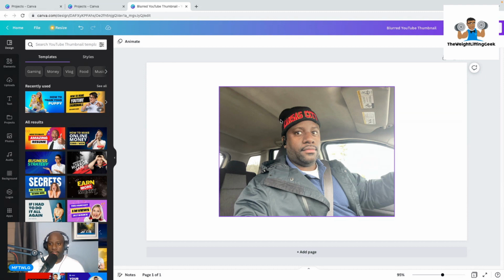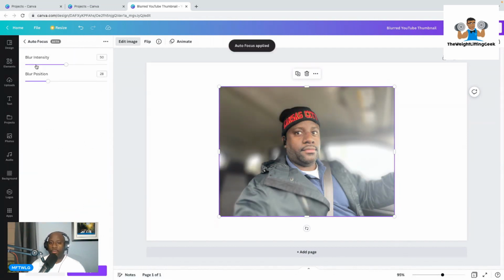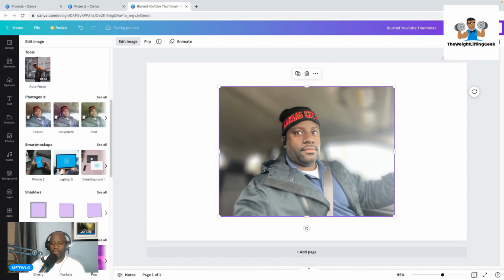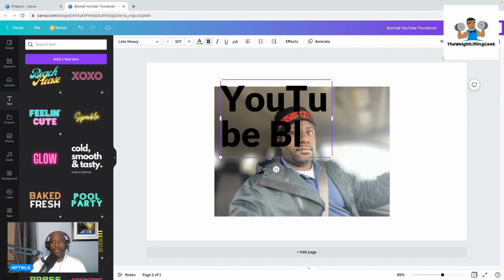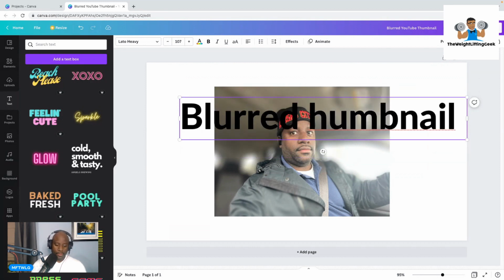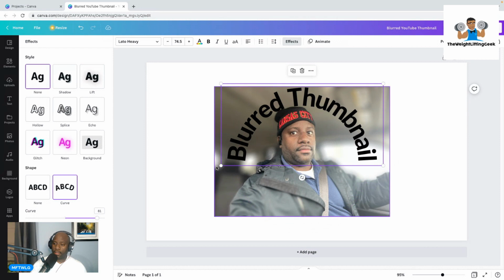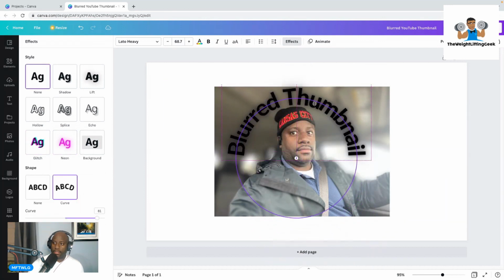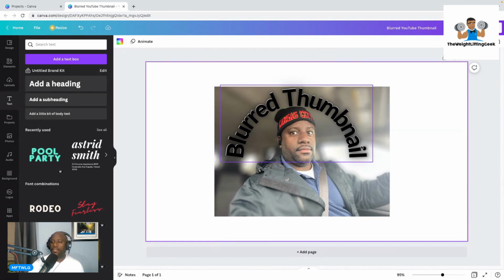Blurred YouTube Thumbnail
I want a blurred thumbnail background like that. How did you do it for your channel? I no it may seem complicated but it really is not. Let me show you how. We're currently on the road to 2.0k now!! With your help, we'll reach this milestone!! On this channel, we all learn together how to be a better and more fit person. I share my successes and my failures in the sports of powerlifting and strongman. I'm also a geek who wants to start using technology and live streaming like a YouTube pro! Come along with me as we learn how together!

Intro Beat by  @emoney.9425

Do you want to start using Canva for thumbnails as we do?

Make sure to use the Amazon links below whenever you purchase on Amazon😁😁😉

Mini Tri-Pod
Weight Lifting Belt
Microphone System